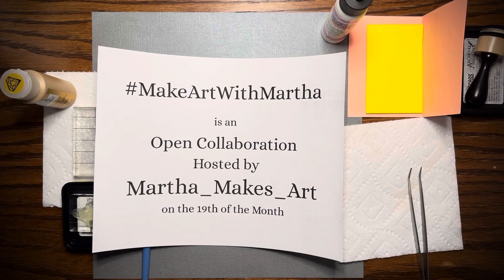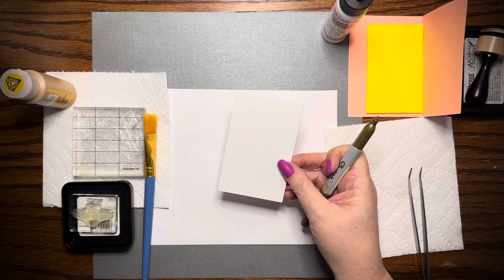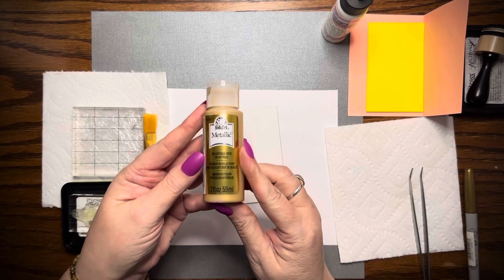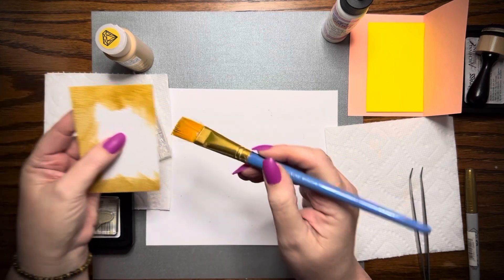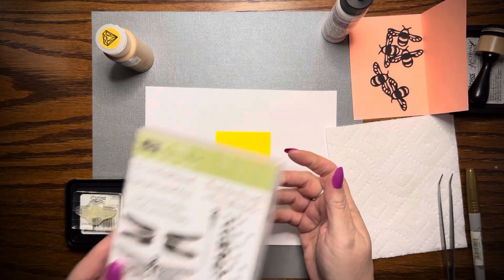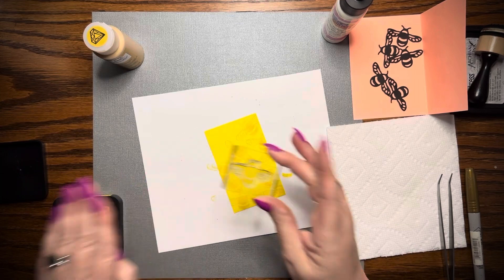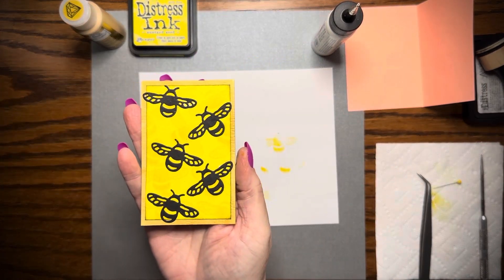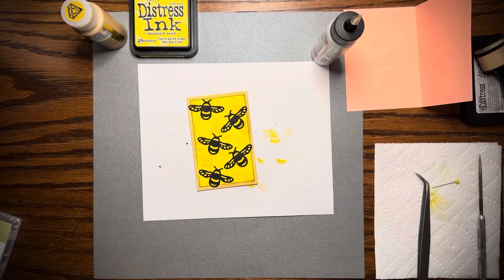makeartwithmartha is an opencollaboration hosted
Come see what I created for my 1st creation in a New Collaboration makeartwithmartha hosted by @martha_makes_art The August Prompt/Theme is Bees, Upload anytime during the month just use the makeartwithmartha. Have fun!
and check out this New Collaboration.